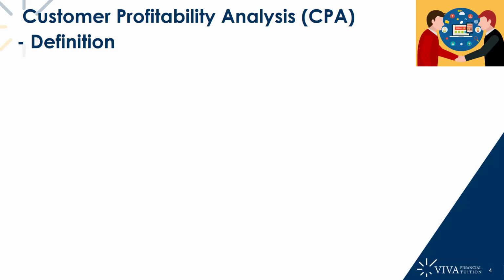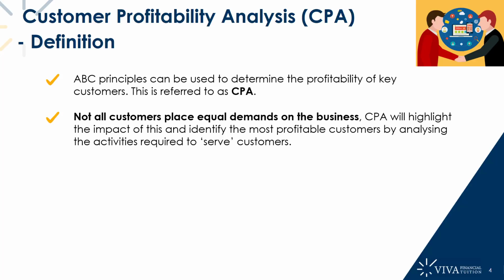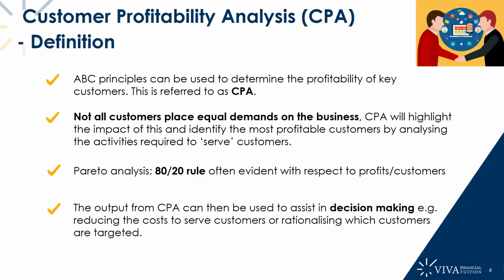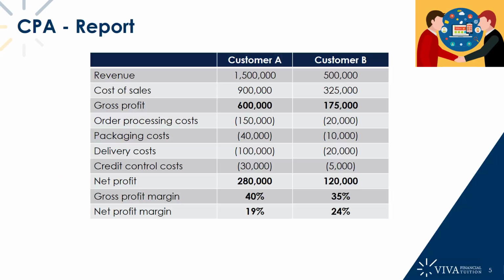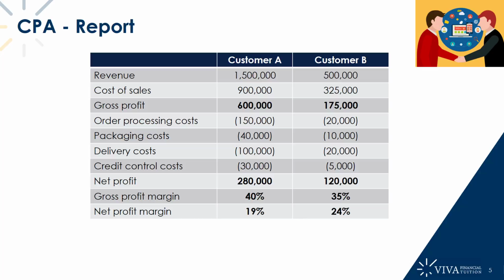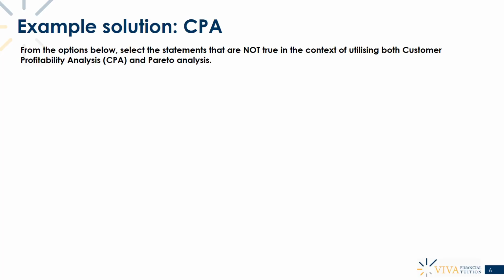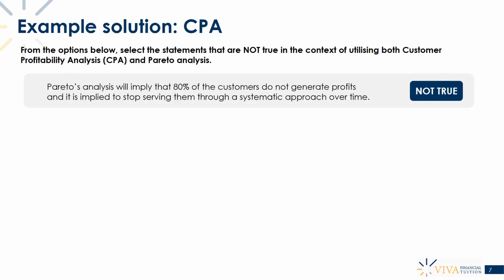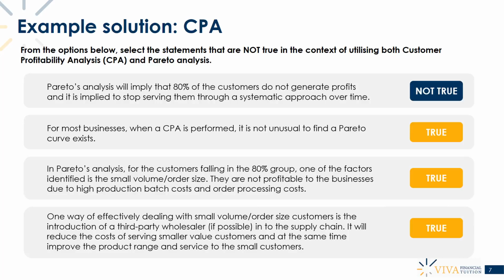CIMA P2 A1 - Activity Based Management Part 2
The above is just a small sample of VIVA's brand new premium Objective Video Lecture series. You can now gain access to ALL of VIVA's Objective and Case Study resources (including our new Objective video lectures) for one low yearly fee, with our unique All Access membership.